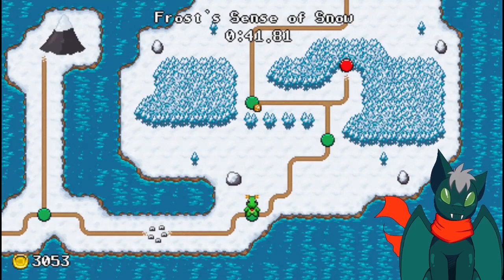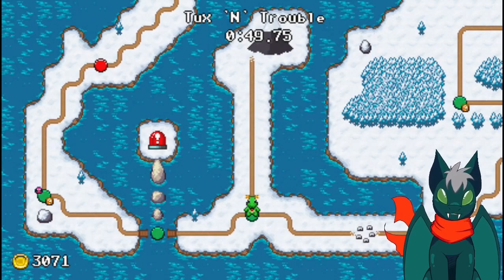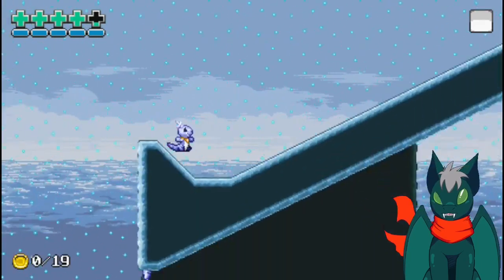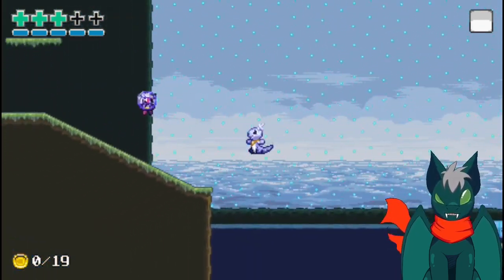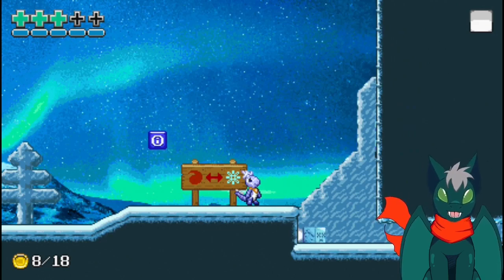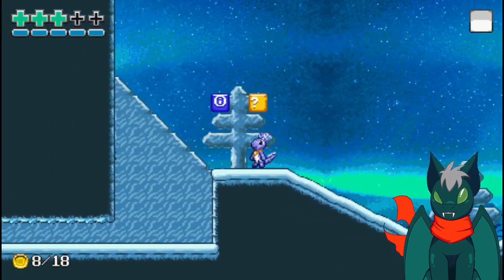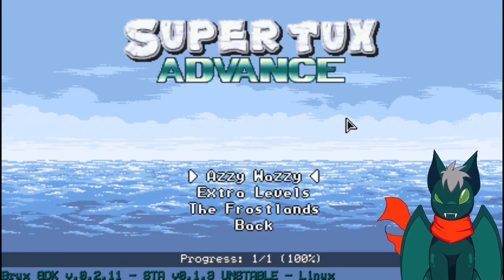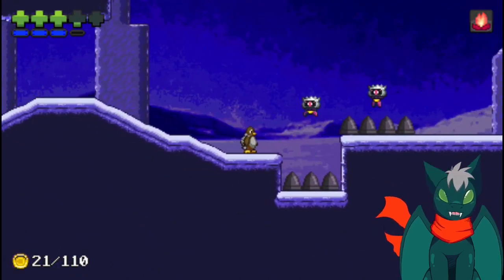Owls and Fast Penguins - SuperTux Advance Development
This video is released freely under CC-BY-SA 4.0.